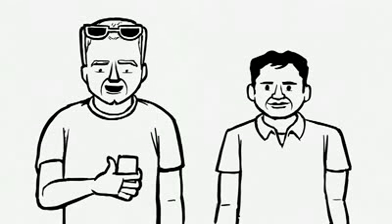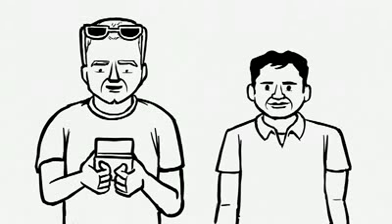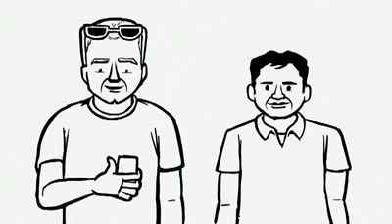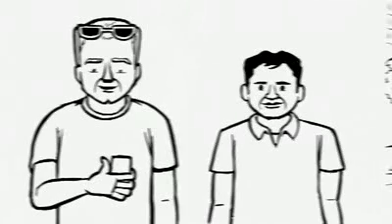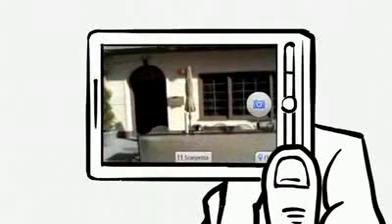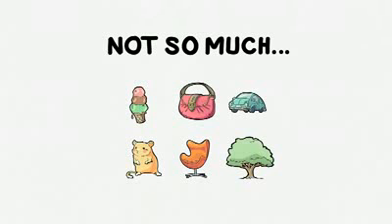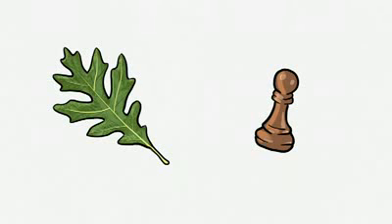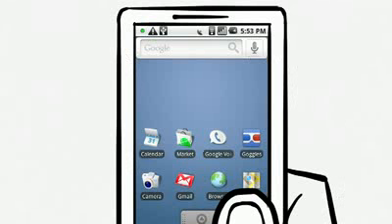Google Goggles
Nueva aplicación de búsqueda visual para dispositivos Android que permite realizar búsquedas utilizando una imagen en lugar de palabras. Cuando haces una foto con la cámara de tu teléfono, tratamos de reconocer el objeto y te devolvemos resultados de búsqueda relevantes. Cuando se realiza una consulta de búsqueda visual, Google Goggles descompone la imagen en varias partes y las contrasta con otras de nuestra base de datos para ver si encuentra alguna coincidencia. Cuando la encuentra, devuelve términos de búsqueda relevantes para esa imagen. Goggles actualmente es capaz de reconocer decenas de millones de imágenes, entre ellas lugares, obras de arte famosas y logotipos. Para hacer una consulta sobre un lugar ni siquiera necesitas hacer una foto, basta con abrir Google Goggles y sostener el teléfono frente al lugar que te interesa. Utilizando el GPS del dispositivo y la brújula, Goggles reconocerá de qué sitio se trata y te mostrará el nombre en el visor de la cámara. Y si quieres obtener más información, sólo tienes que pulsar en el nombre.